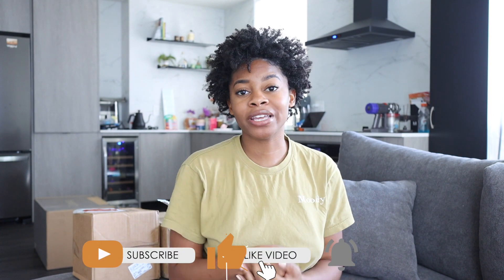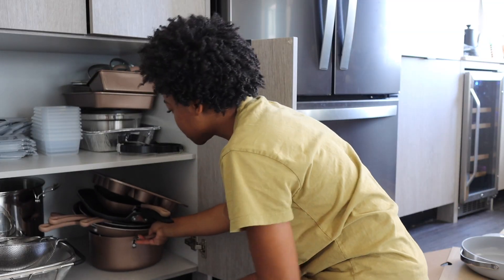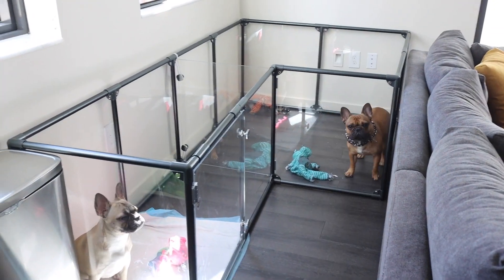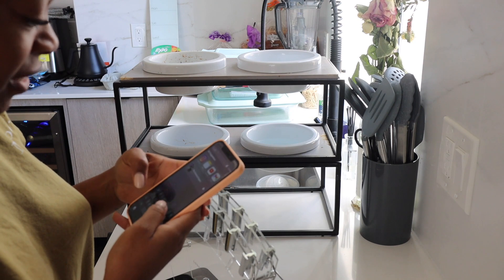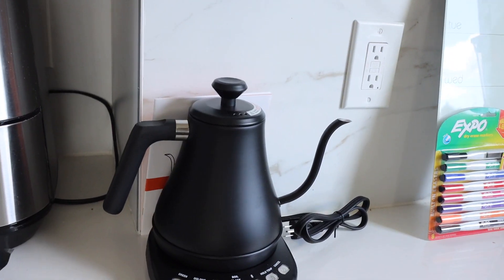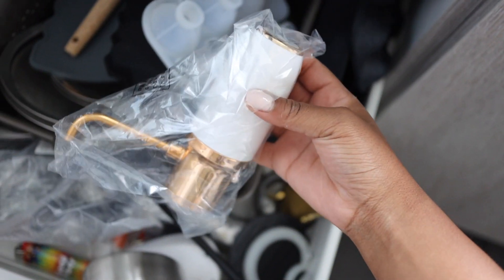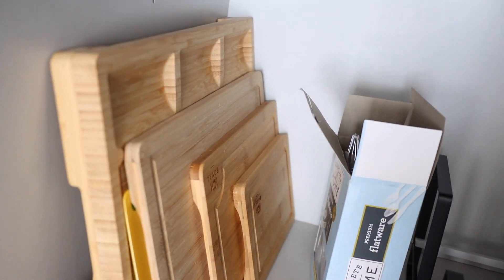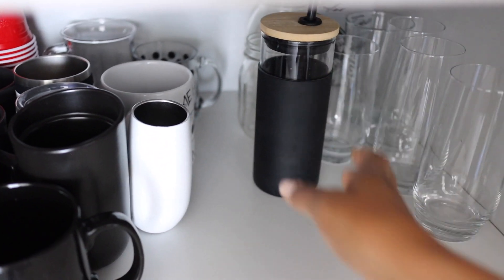Apartment Update #2 | BOMB Amazon Kitchen Haul + New Cookware + Vibe of Dining Room Plans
Back with another apartment update!! So many of you let me know how excited you were for this kitchen haul so I'm excited to share it with you! All products mentioned are linked under the "Kitchen" section!

🎥 + editing:
►camera + lens: Canon EOS R + Sigma 1.4 / 50mm lens
►vlog camera: canon g7x mark III
►editing: Final Cut Pro

other FAQ’S
►hair profile: 4a/b, fine texture, medium density, high porosity, not color treated
►skin profile: normal/combination